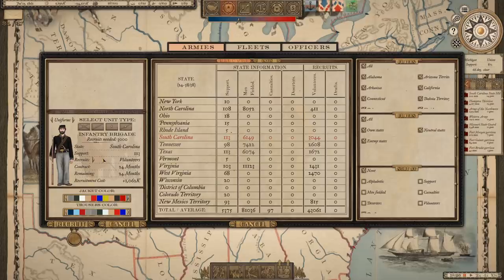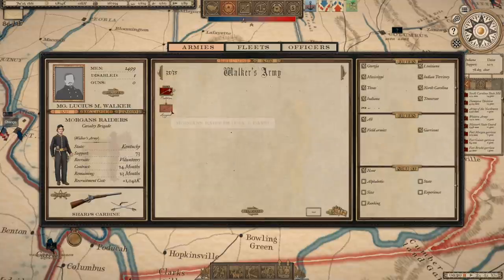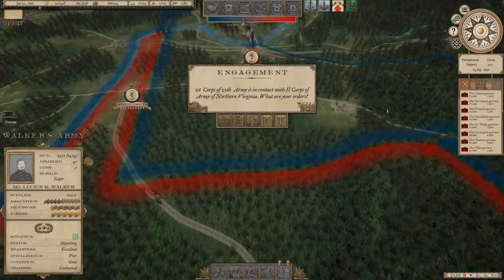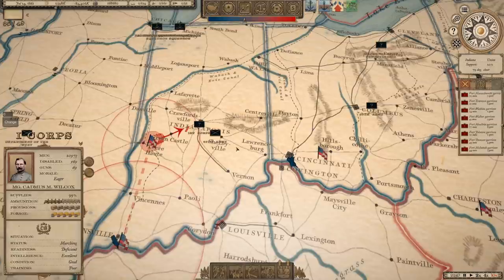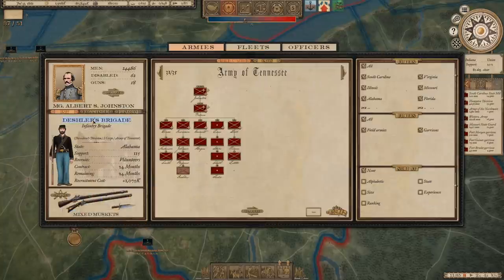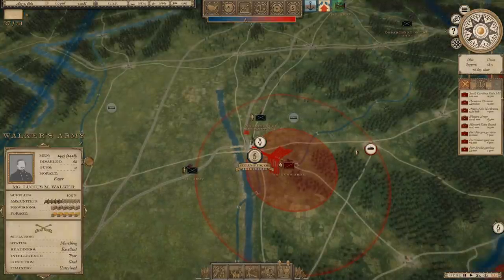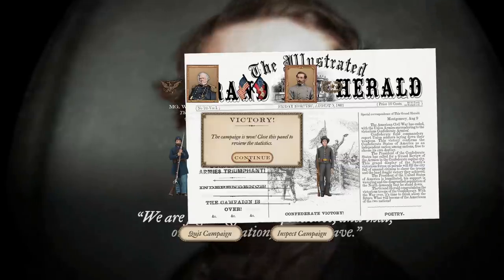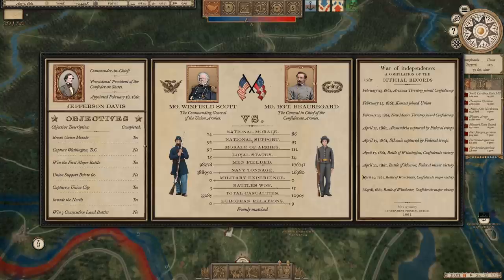Will Morgan's Raid Finish the Yanks? // Grand Tactician: The Civil War // CSA 1861 Campaign // Ep. 5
Colonels:  Kyler Mansinne, Nicholas Roe, Carson Horn, Andrew Sweets, Polar, Erick Jull, Hale Brewer

Majors: Glenn Wade, Dissi, Bert Boyce, DrinkBeerSaveWater, Graham Brown, Gustav Kuriga, Oxlorne, Adalic, Kyle Hudgins, Tyler Zelenski, DKman

Captains: Matthew Donovan, Zack Mills, Arne, Alec Cummings, Keith Cripe, Peter Gadja, KG, Jim O'Haire, Abraham Ash, Matt Wilson, Troy VanStrydonk, Christopher Jones, Roma Aeterna, TDubs, Terrence Hickman, Michael Barnes Jr., Doug Wittenberg, Obreezy, Ben Clubb, D Benji, and Scott Aaron, Séb Philippson Boubou, Slickjack, Jesse Fender, Nicholas Sbano, John Hunt Morgan, McMannis85, Mikhail Zhavarov, Castile, Player NMH, Damian Womer, RoW-Gunny

grand tactician: the civil war csa campaign